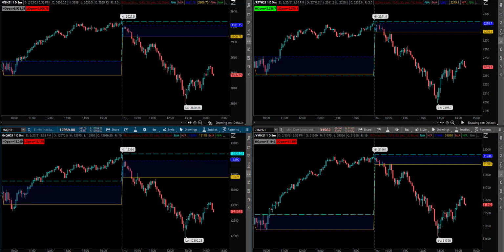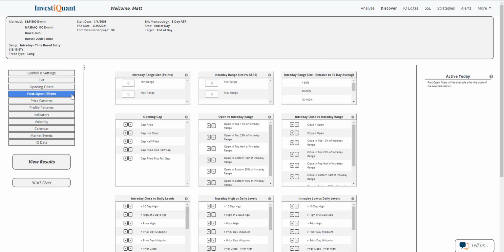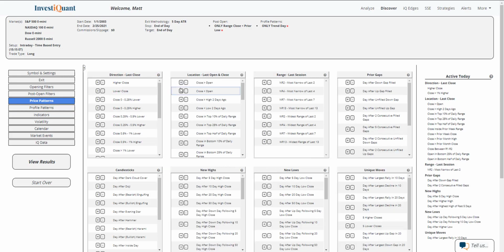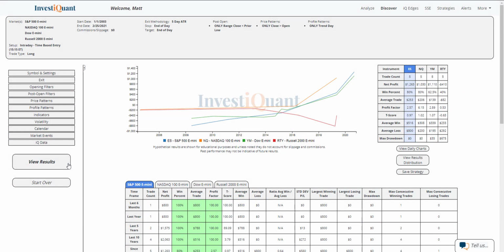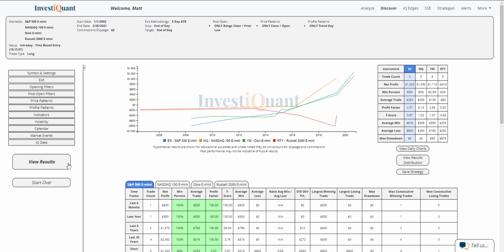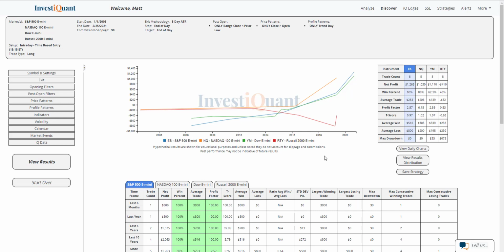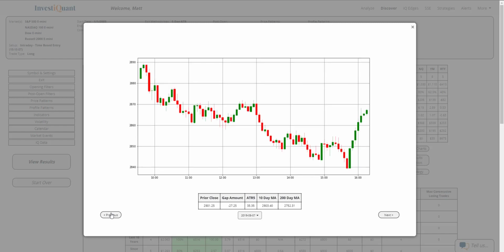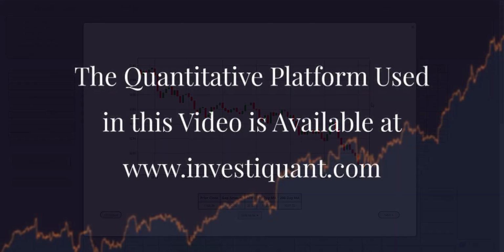The markets are extremely weak following yesterday's trend up day...